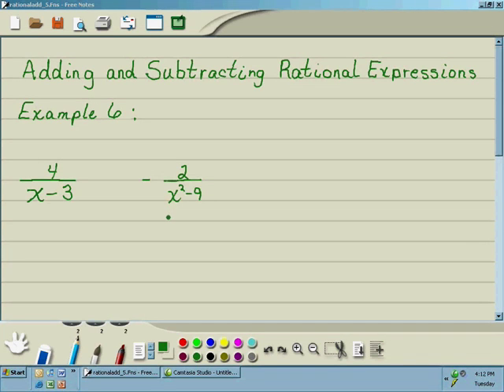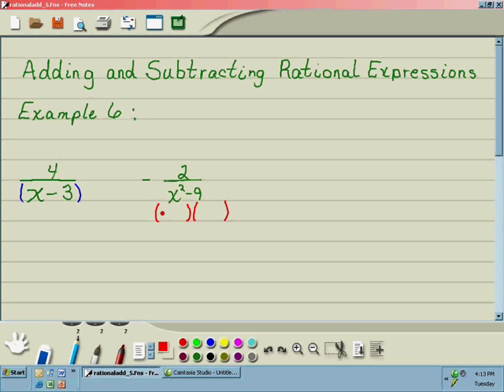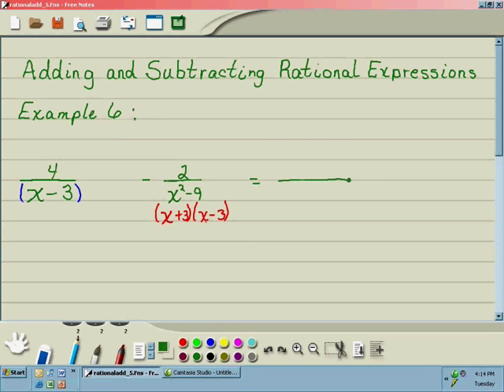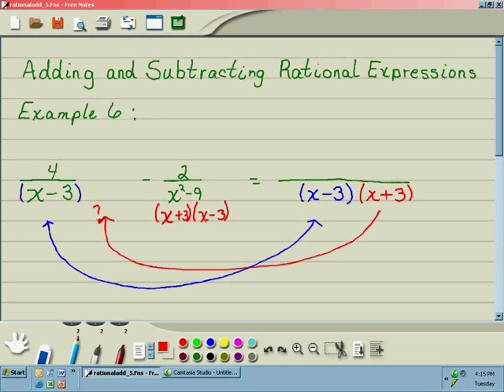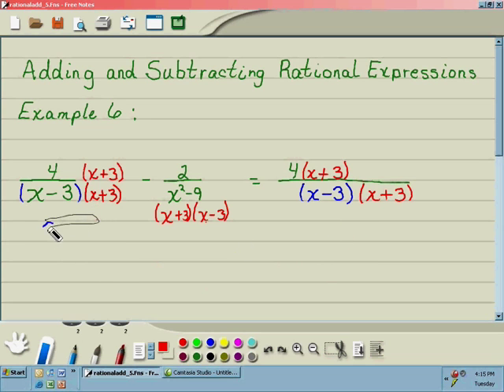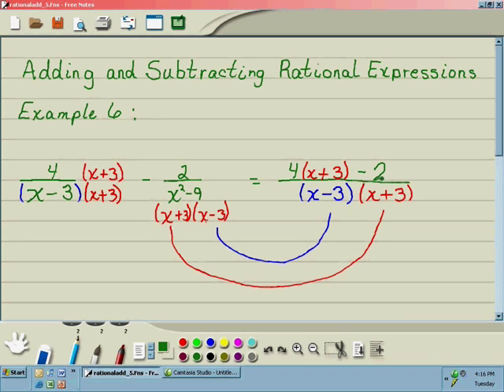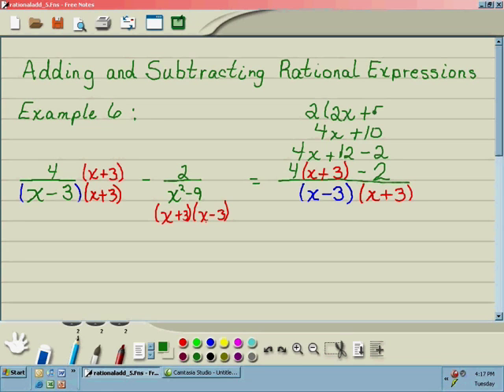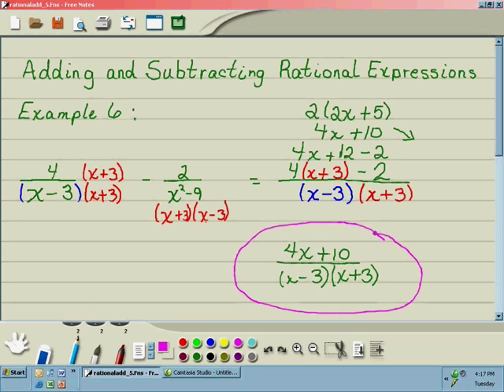Add and Subtract Rational Expressions Example 6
This is a video by Beth Dixon for Walters State Community College.  This video covers adding and subtracting rational expressions and is the sixth example of 7 in the series.